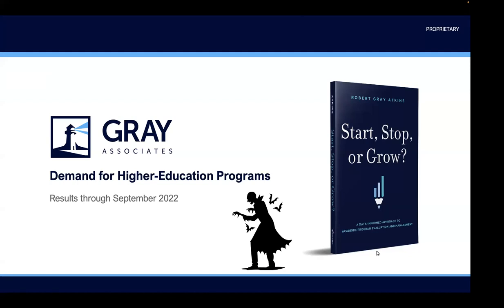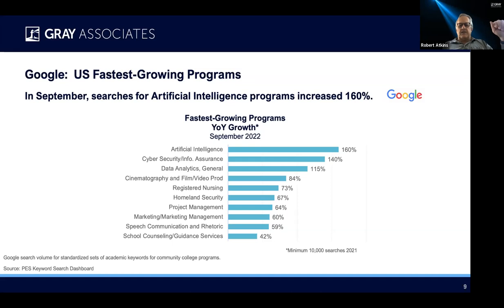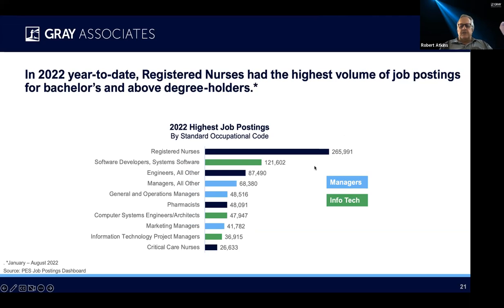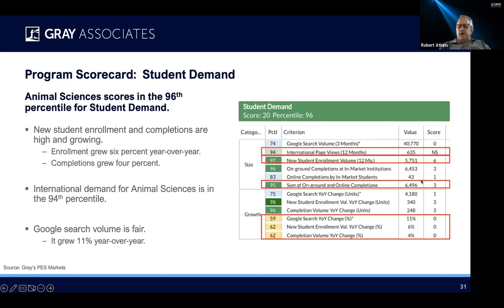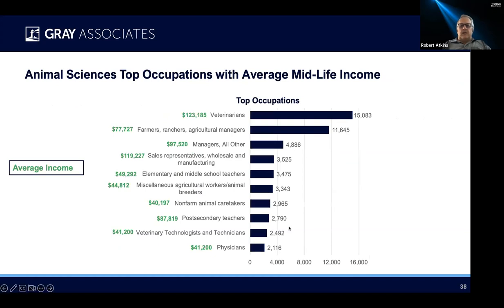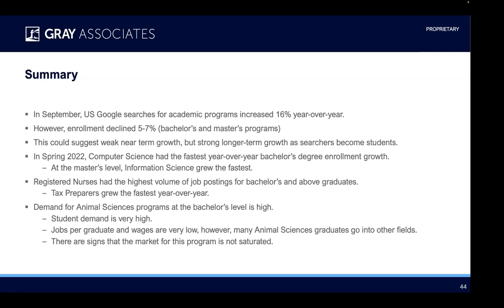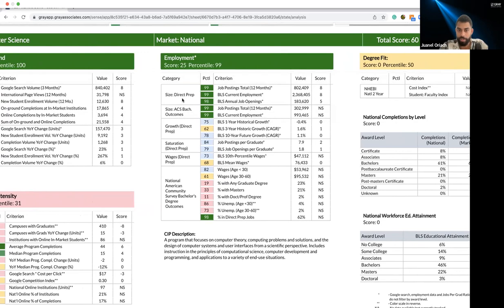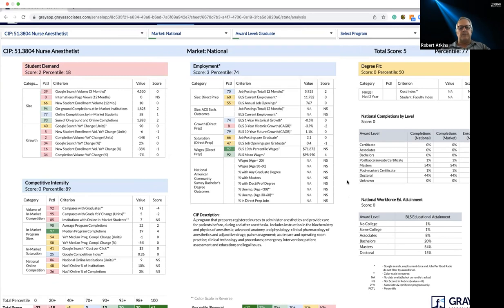October Higher Education Demand Trends Webinar: Results Through September 2022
Leading post-secondary institutions rely on the Gray Higher Education Demand Trends for current data on student demand and employer requirement trends. Every month, we release the latest data on a free webinar. Gray covers on-campus and online programs ranging from undergraduate certificates to doctoral degrees. Gray’s data includes academic program and location, student inquiries, Google search volumes, and job postings.

Join us as we discuss our October Program of the Month: Animal Science